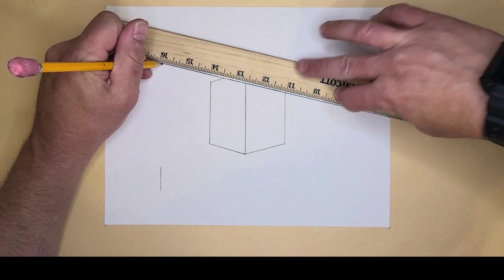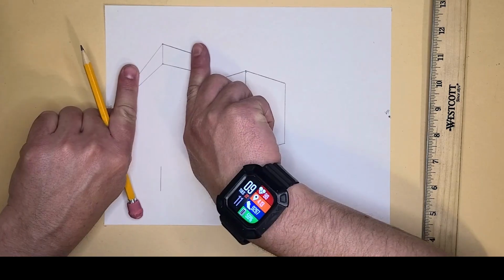Drawing basic forms in 2 Point Perspective (2025)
In this video you will learn to draw basic rectangular forms in 2 point perspective. This is a new version that I've recorded, with better quality video.  I hope you enjoy!